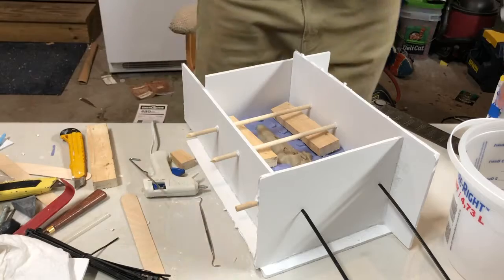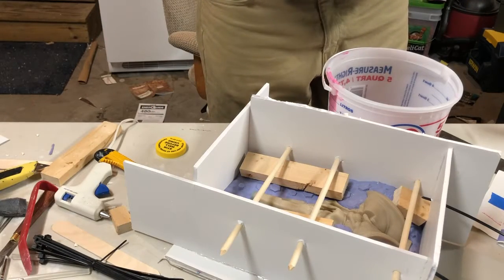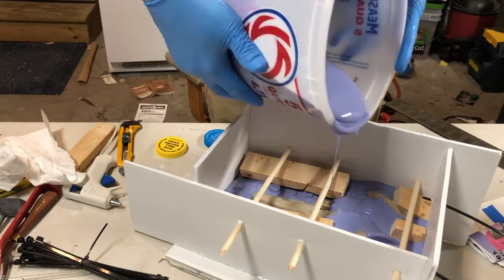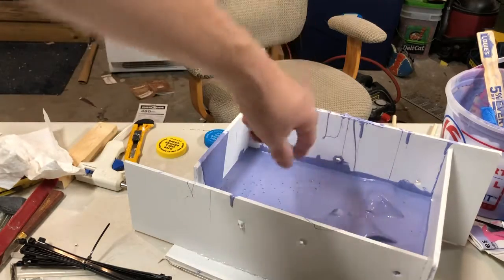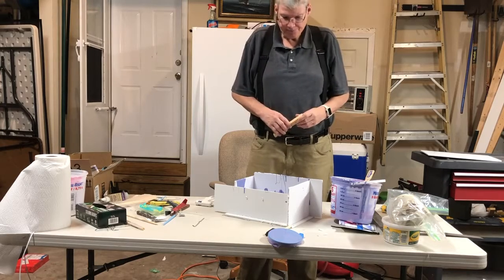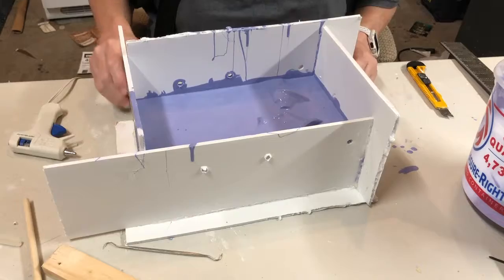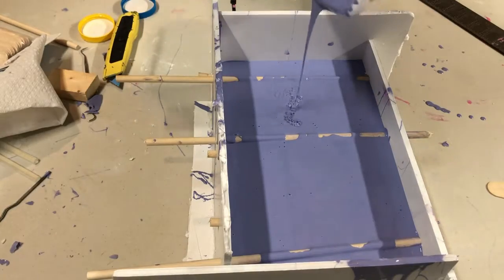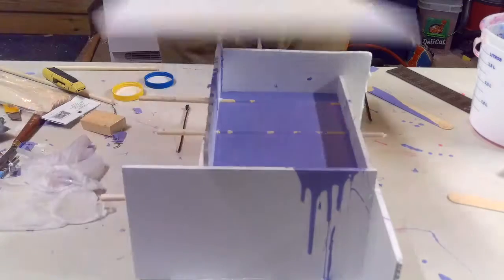Brain Stem Casting Part 5 "2nd Half Molding"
Prepped the Box for the 2nd Half of this two part mold and poured the material and pulled the both parts apart.

If you are on a budget you can use wood blocks to fill up the space to conserve your material.